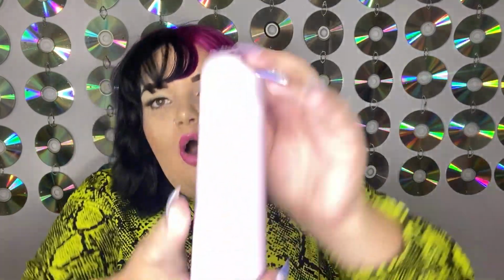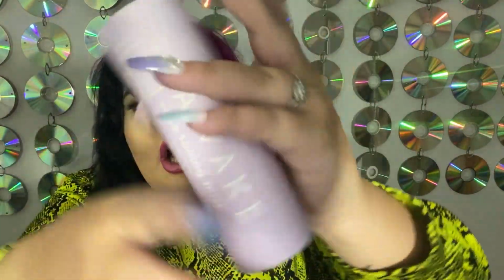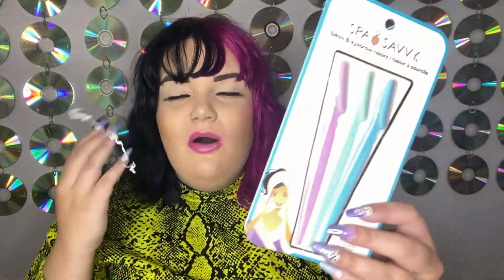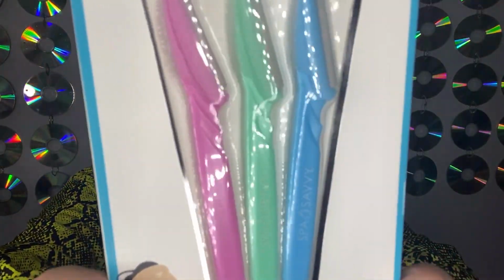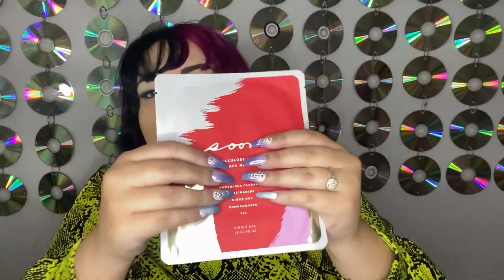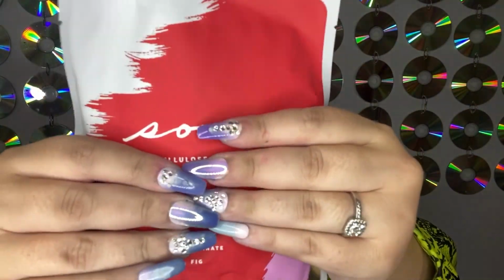The Naked Beauty Box | JUNE UNBOXING CRUELTY-FREE + VEGAN MAKEUP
Hey there, sunshine!

I hope you enjoy this unboxing of this new subscription box on my channel! This is The Naked Beauty Box, which features vegan and cruelty-free beauty products inside of the box. I've got my July box coming shortly!

What did you think of this box?

xoxo
Alizabeth

Signup for Boxycharm!

Xoxo
Alizabeth